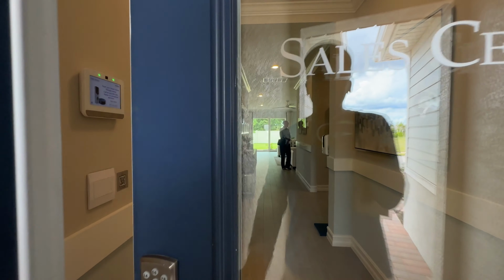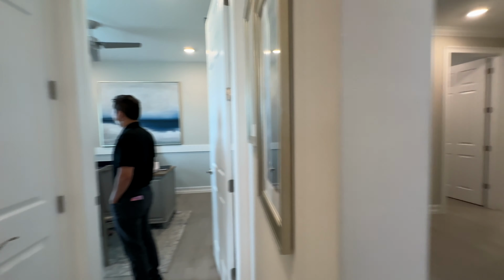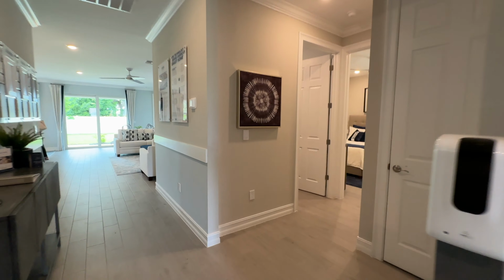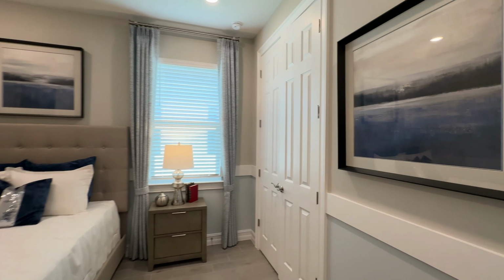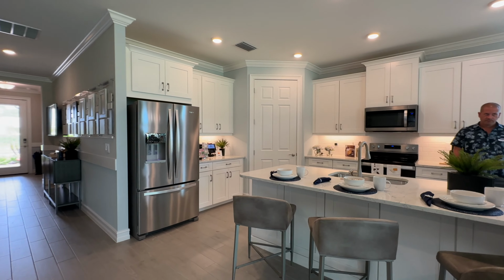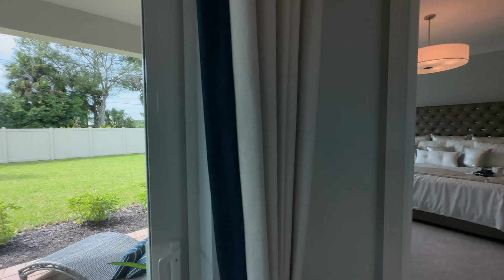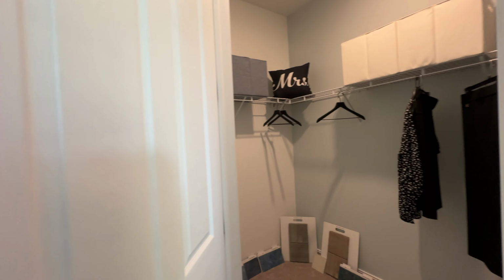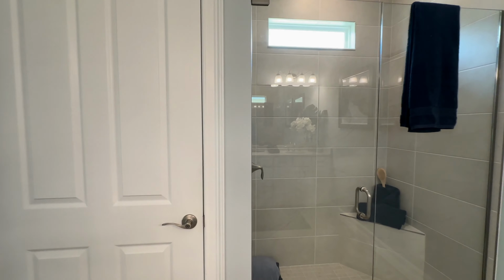Naples Florida New Construction Homes For Sale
Florida New Construction House Tour in Naples Florida.
Home features 3 bedrooms, 2 bathrooms, 2 car garage, plus a Flex space

Neville Smith, REALTOR
Preferred Real Estate Brokers
Orlando & Clermont, FL
SL3345373

==   D E T A I L S    ==
Builder - D R Horton
Floor Plan - Delray
Bedrooms - 3
Bathrooms - 2
Garage Space - 2
Sq Ft - 2000+
Base Price - High $500K's

==   L O C A T I O N  ==
Naples Florida

==   B E C O M E    A    M E M B E R      ==
==    F I N D   Y O U R   B U Y I N G   P O W E R       ==
Start your home search by knowing how much you can afford.
==   H O M E  B U Y I N G   C H E C K L I S T     ==
The time has come and you are ready to buy, but before you get too deep into searching for your next home review this checklist.
This list helps you prepare your budget in advance and guide you to financial success in the future.
==   D O W N P A Y M E N T   A S S I S T A N C E   ==
Downpayment Assistance, there is money out there.
See if you qualify.
==  H O M E  S E L L I N G   C H E C K L I S T   ==
You finally decided it time to sell your house.
Here is a list of 5 Home Staging Tips that Will Make Your Home More Profitable
==   W H A T ' S   M Y  H O M E  W O R T H ?   ==
What is my home worth in today's market?
==   H O M E  I M P R O V E M E N T - S H O P P I N G *  ==
Dress Up Every Room In Your Home*

Home Improvement*

AUDIBLE PLUS (Free 30 Day Trial)

* * Thanks in advance for your support of this channel.

== F I N D  A  N E W  H O M E     ==

This video is to show  viewers what Central Florida has to offer in terms of new construction homes. I am experienced with helping buyers go through the building process and I would be happy to help you also.
All information is deemed reliable but not guaranteed and should be verified
new homes,  new houses,
homes for sale,  houses for sale,
florida relocation home tours,  relocation home tours,
florida home tours, florida new home tours, florida house tours, florida new house tours, real estate agent, relocation agent, Tamarino